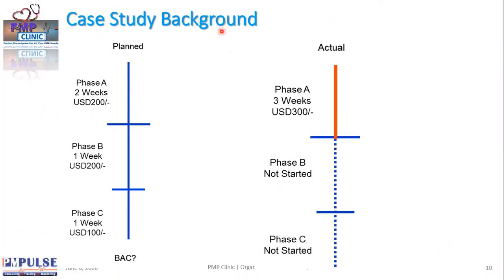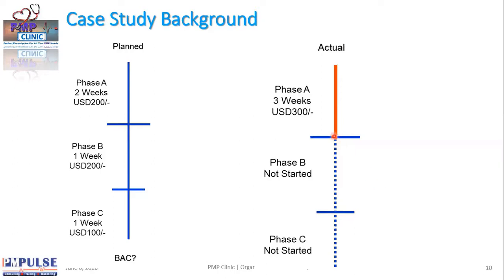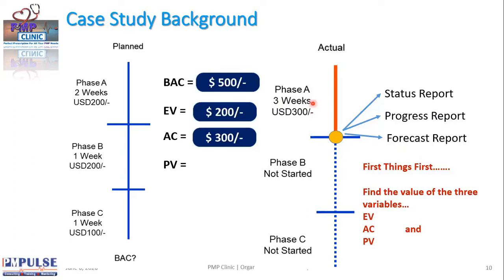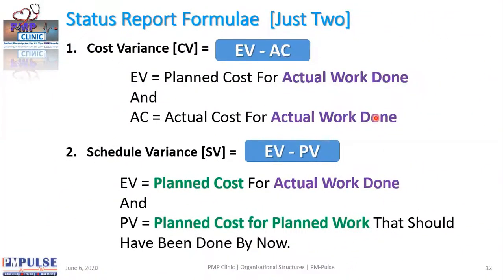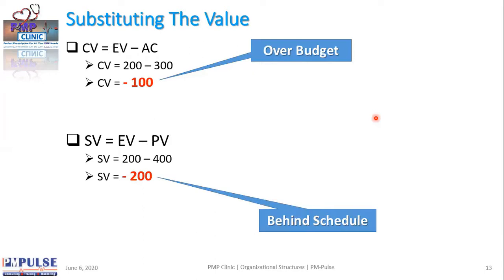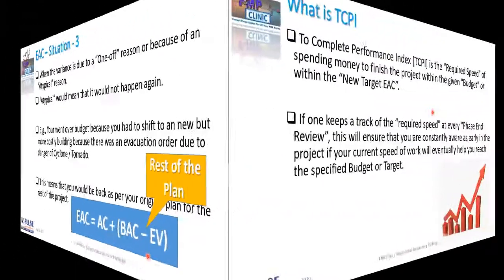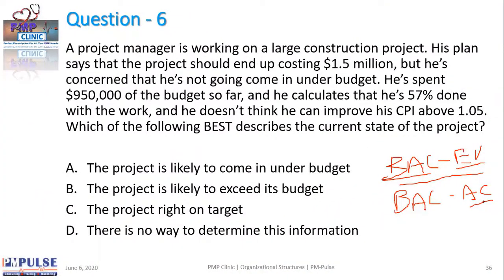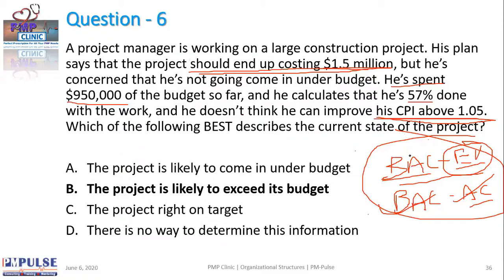PMP Clinic - Paid Webinars From PM Pulse - EV [A Look Inside]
PMP Clinic is a paid webinar from PM-Pulse and just as the name suggests it is the perfect prescription for all your PMP ailments.
We have identified 22 topics that are usually considered problematic for candidates preparing for the PMP Exams.
Each episode of PMP Clinic covers one of the topics in such an extensive manner that it would be hard for anyone to forget. The focus is on understanding and mastery of the topic at hand. Not only that, it is followed up with "Difficult" PMP actual exams questions. This is done to show the kinds of questions that may show up in the exams connected to such topics and how to approach them.

To be able to see the entire schedule of the PMP Clinics please visit.

All you have to do is select the PMP Clinic that you wish to attend and simply use the link for that clinic to register and pay for the same.
Remember to attend the session on the appointed day.

In case you find any issues in paying through Paypal. just drop an email to
with subject of PMP Clinic and the list of episodes that you wish to attend.